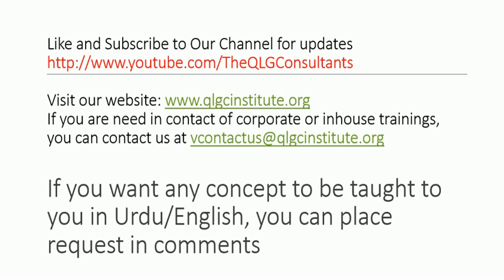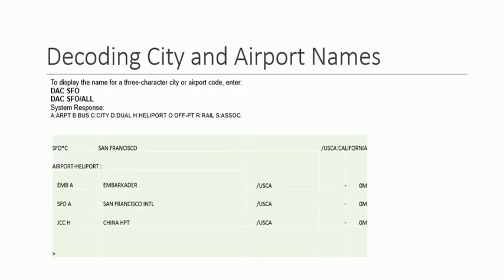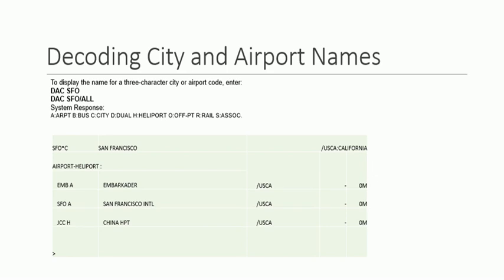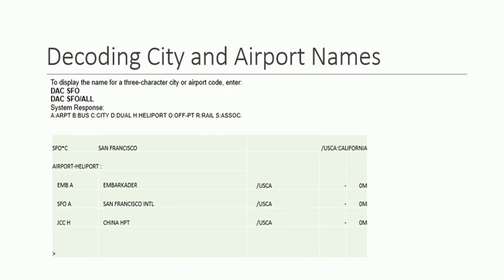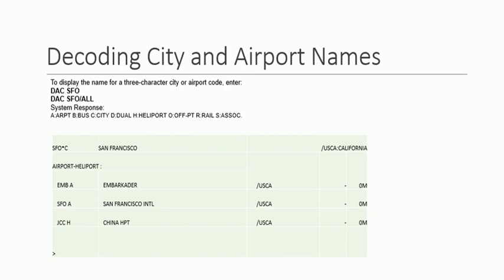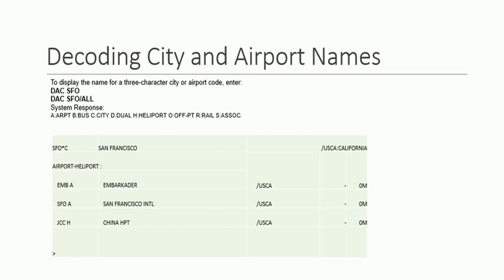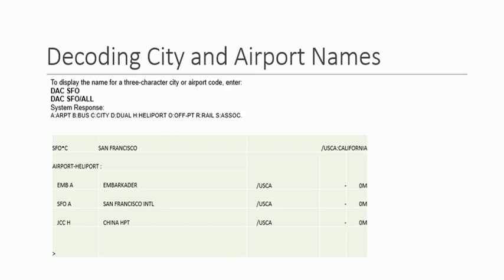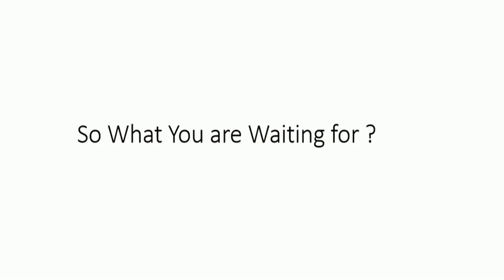Amadeus Decoding City Name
Amadeus Basic Training Course for learning encoding and decoding city names and futher commands.